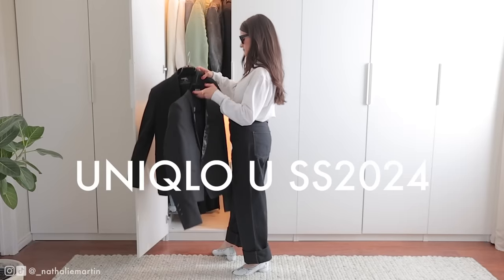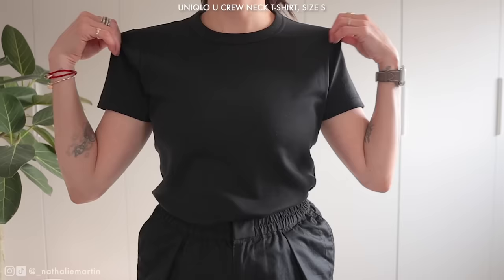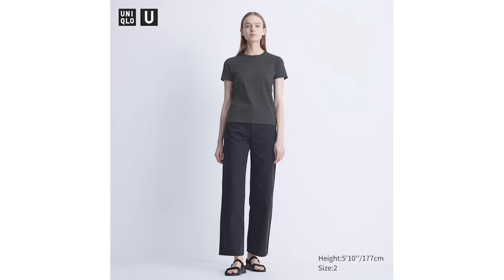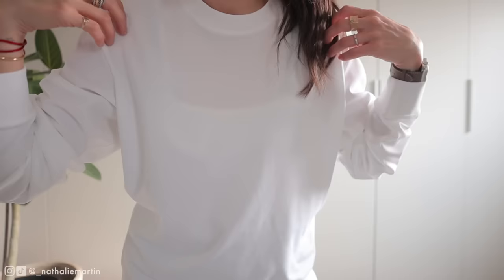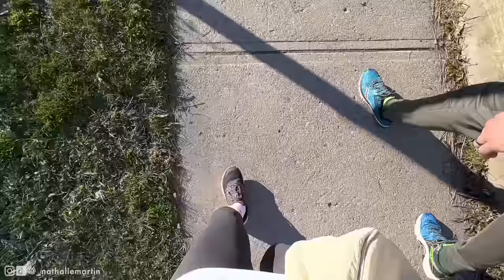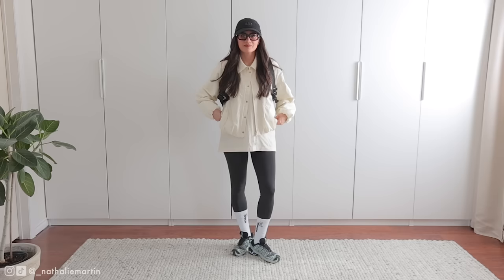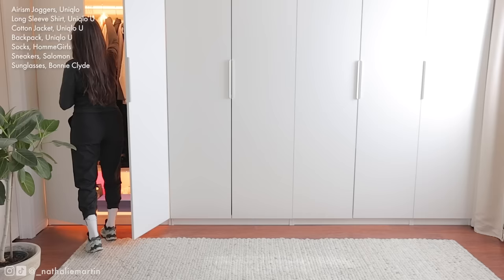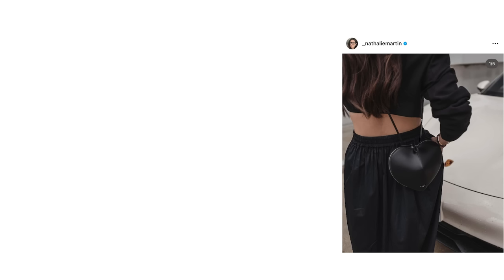UNIQLO U SPRING SUMMER 2024 | Review, Try-On Haul and Styling | Outfit Ideas feat. Margiela New Tabi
Tinted Glasses, Bonnie Clyde. Similar